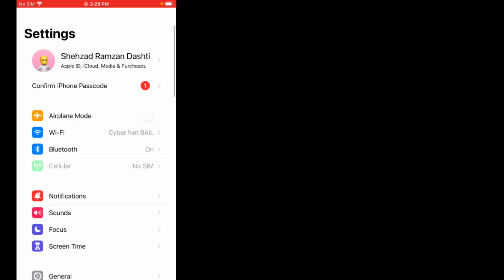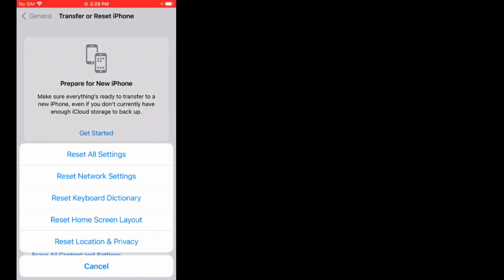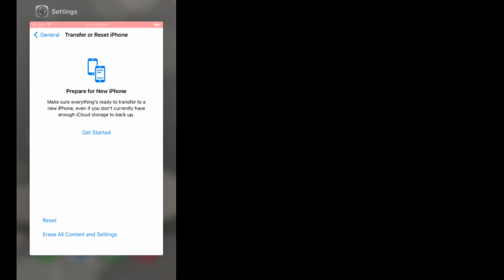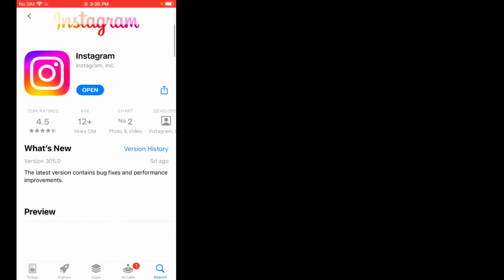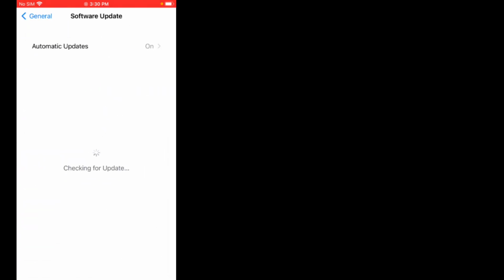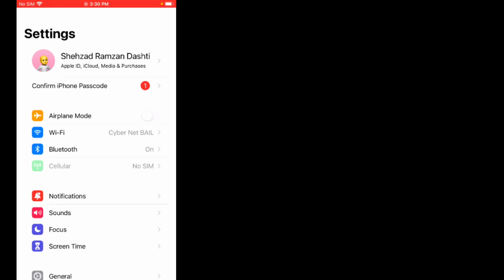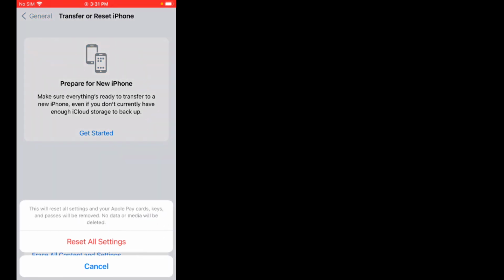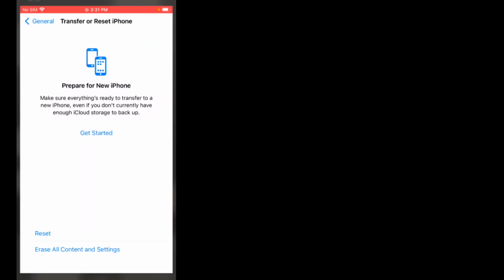How To Fix Instagram Not Working On Iphone After Ios 17 Update